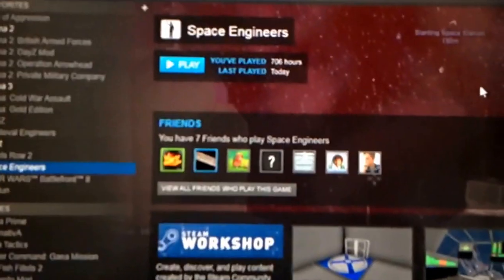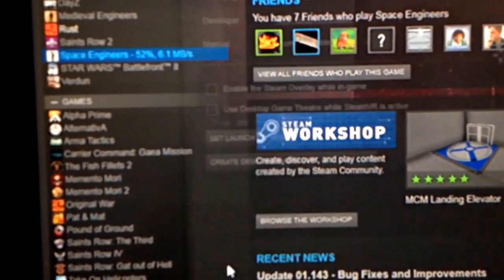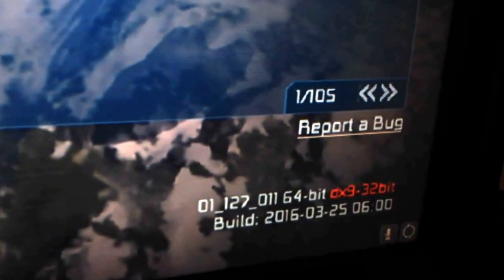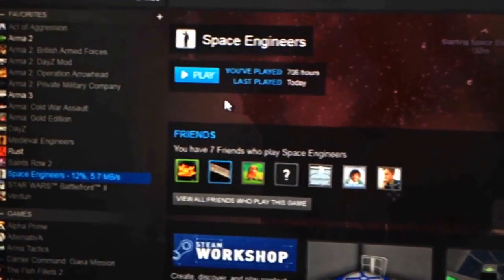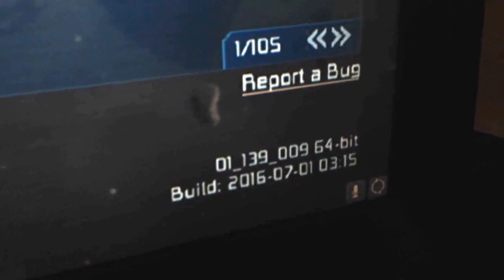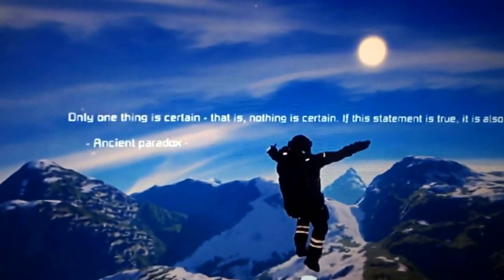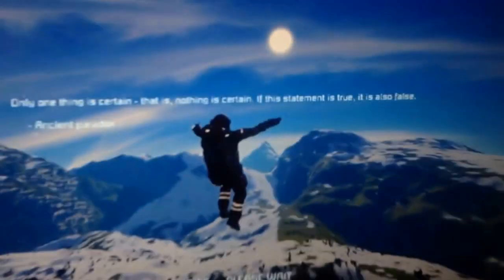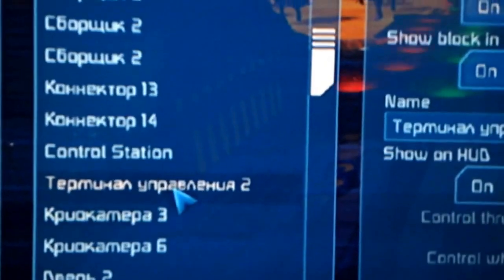HOW TO FIX SPACE ENGINEERS Dx9 to Dx11 & MANTA SHOW OFF